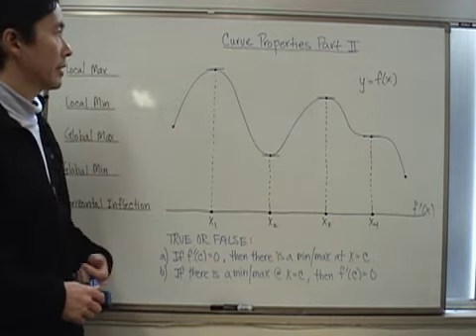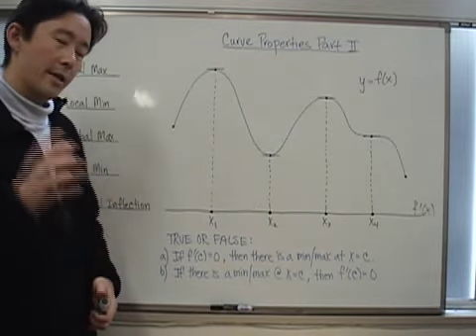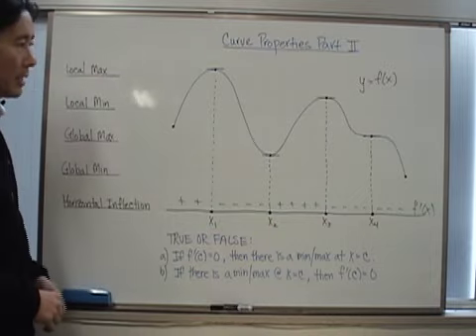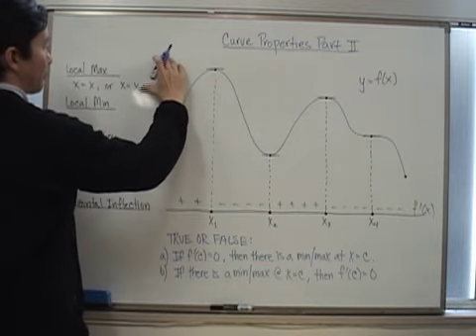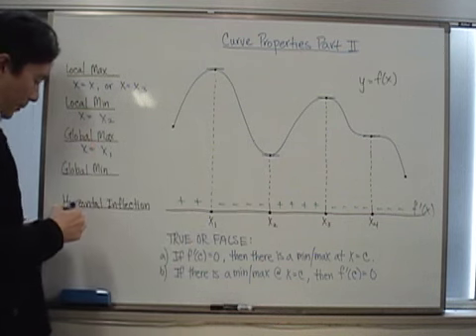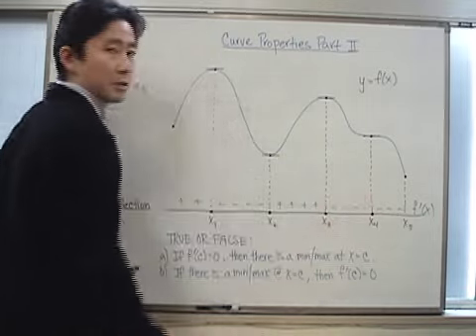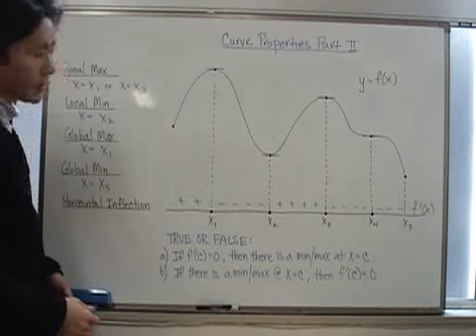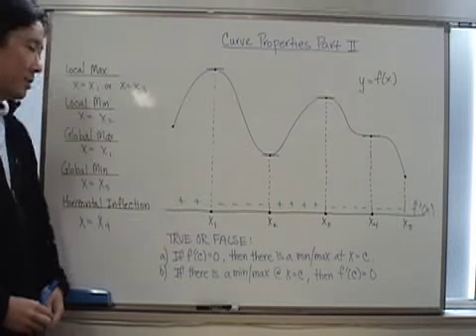Curve Properties Part III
Section D.1 Curve Properties Part II